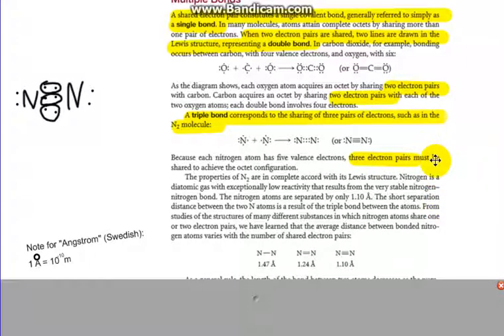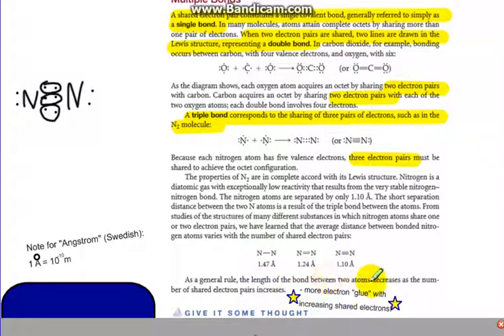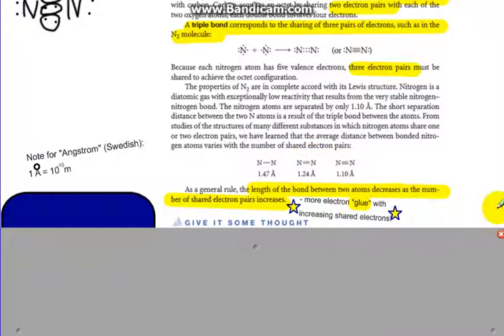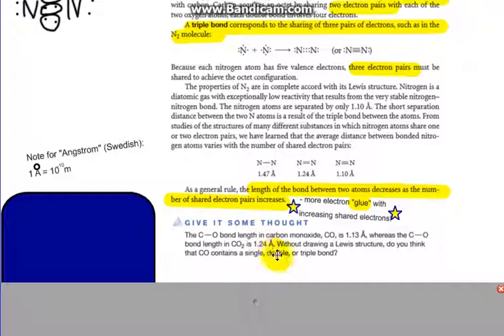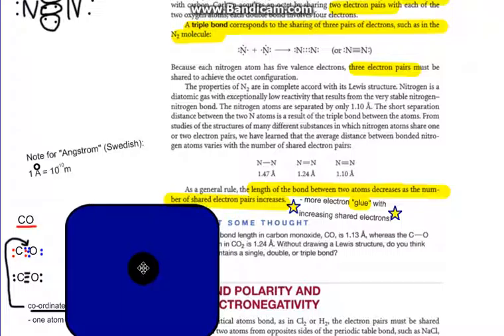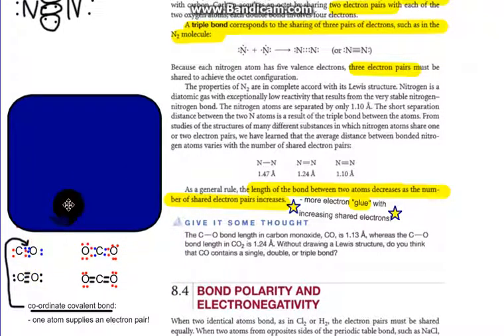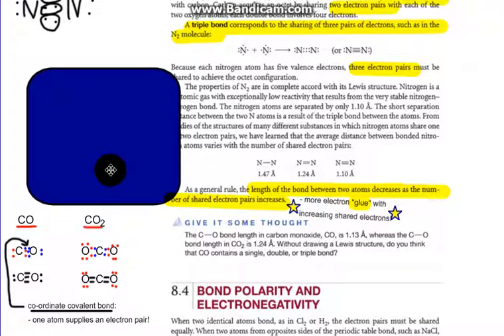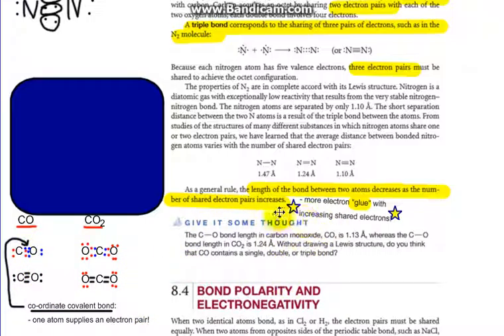8 3 Covalent Bonding PIII